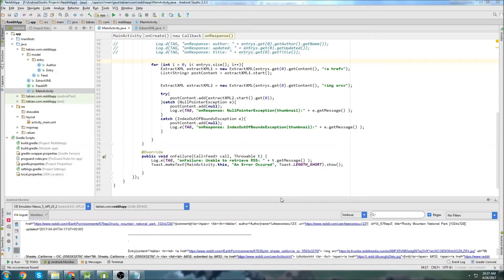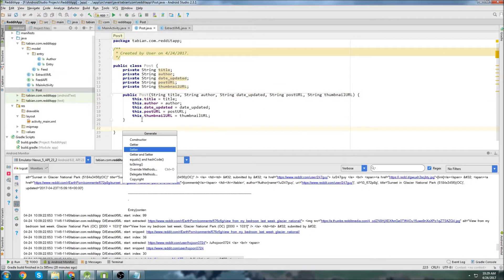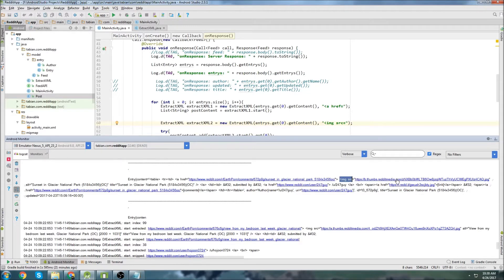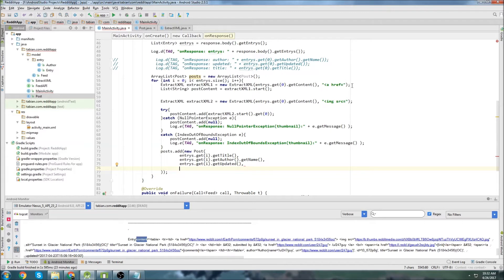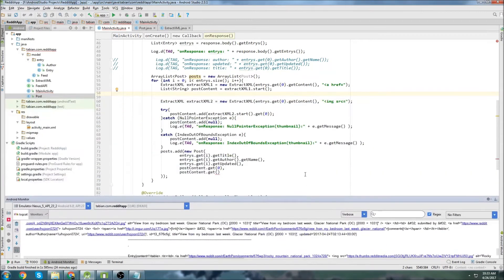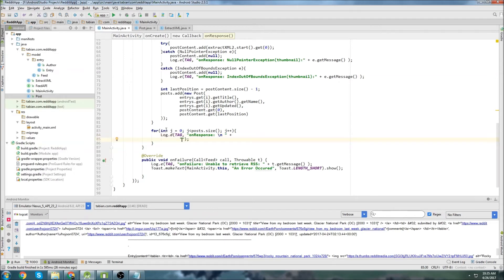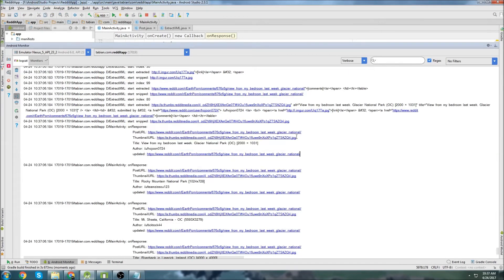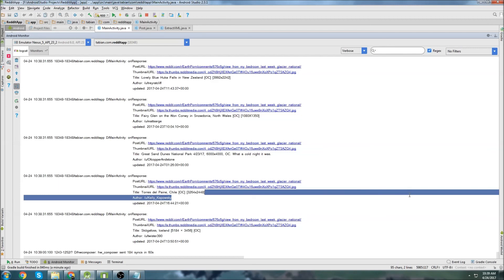Retrofit Android Tutorial [Build a Reddit App Part 4]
In this video we get ready to add the Reddit posts to a ListView and display them in CardViews. By the end of the video the incoming data will be organized in a way that will make it easy for us to create CardViews.